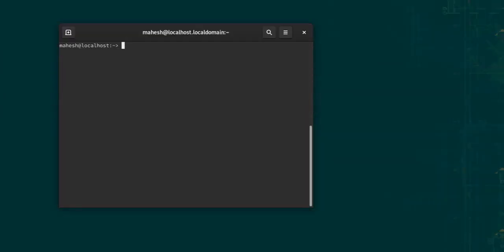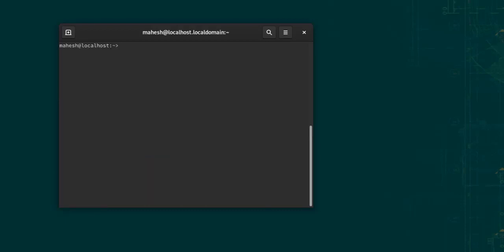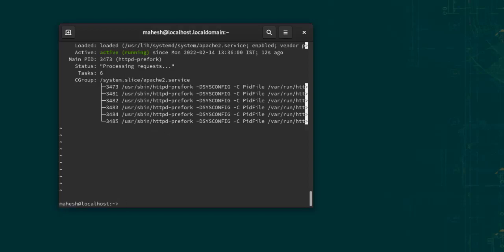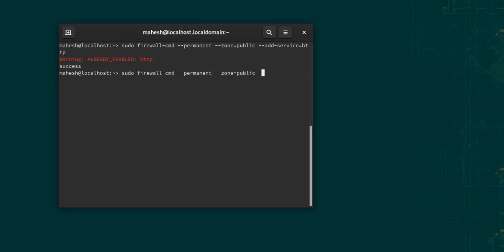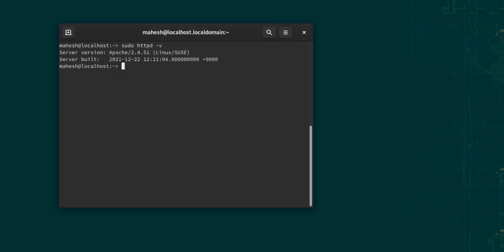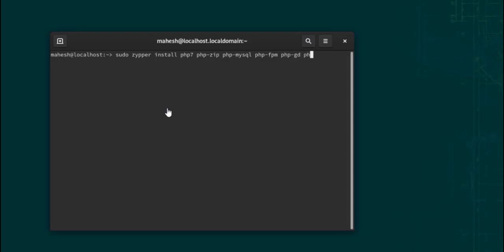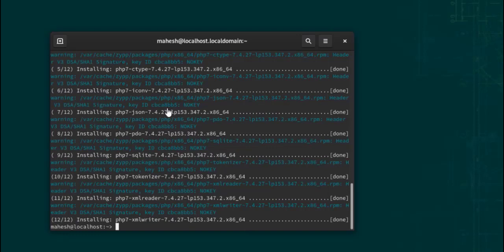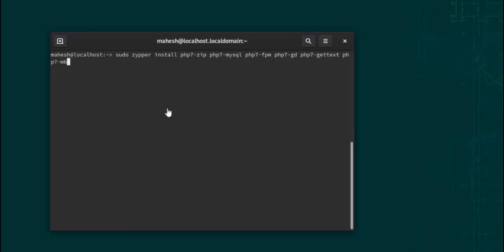Opensuse Leap - How to Install Setup Apache2 and PHP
Learn How to Install Setup Apache2 and PHP in OpenSuse Leap.